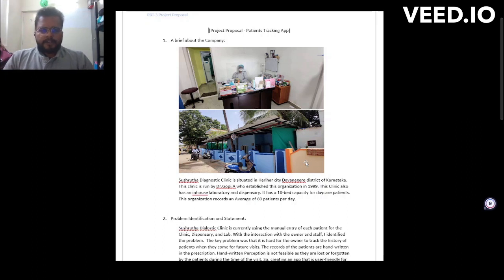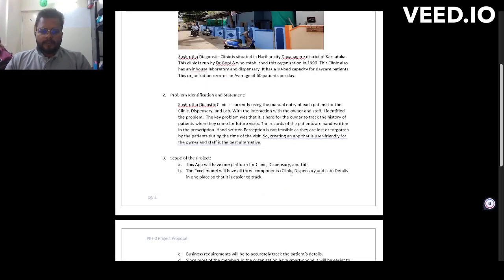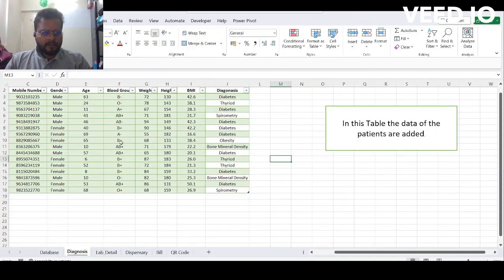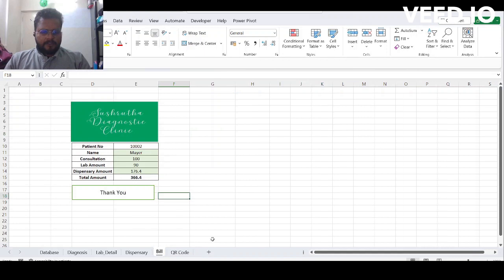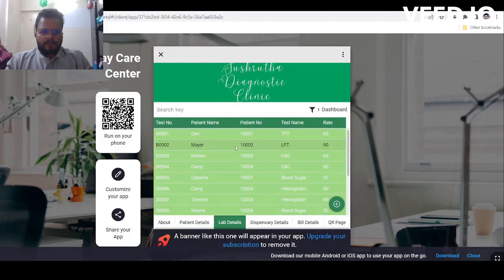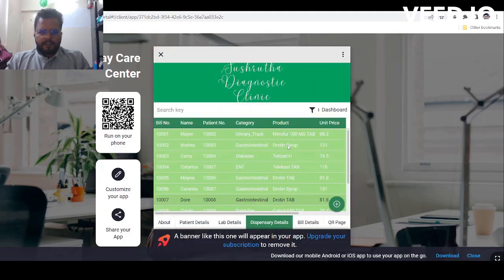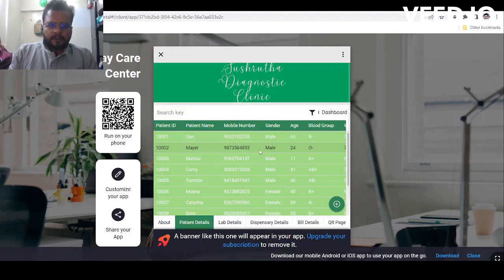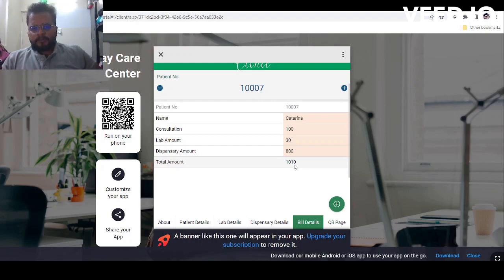Sushrutha Diagnostic Clinic- Patients Tracking App